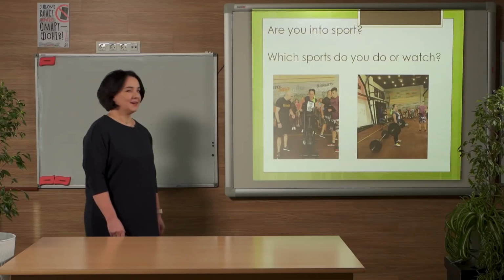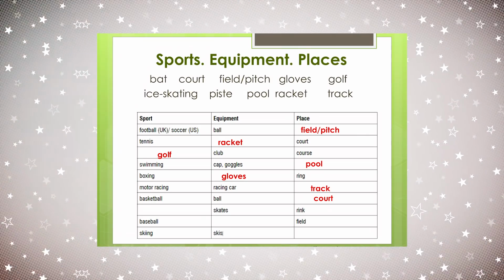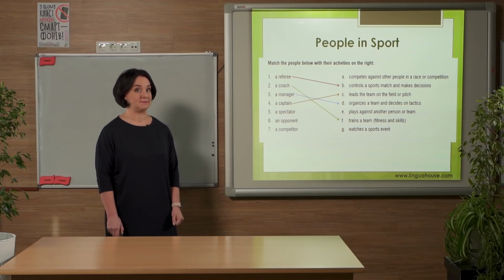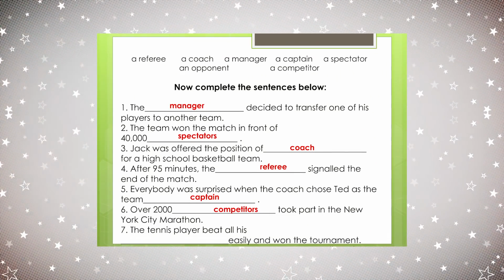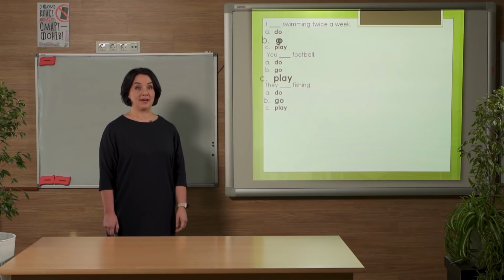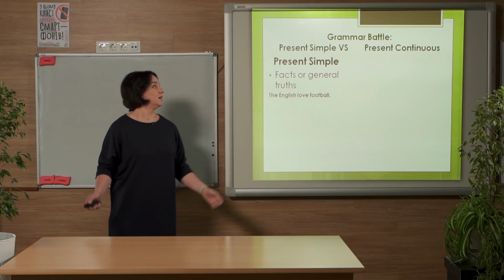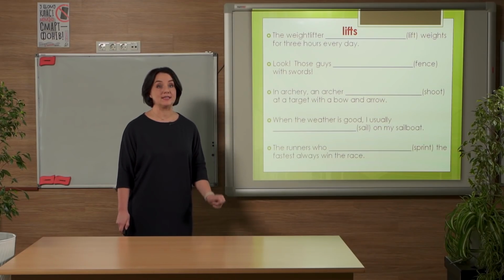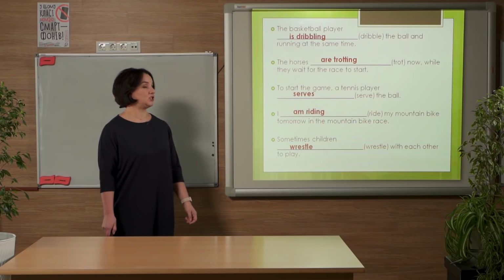10 клас. Англійська мова. Types of Sports. Граматика. Повторення часових форм дієслова (Тиж.1:СР)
10 клас. Англійська мова. Types of Sports. Граматика. Повторення часових форм дієслова (Тиж.1:СР)

ДЗ:
Переглянути відео, виписати види спорту.